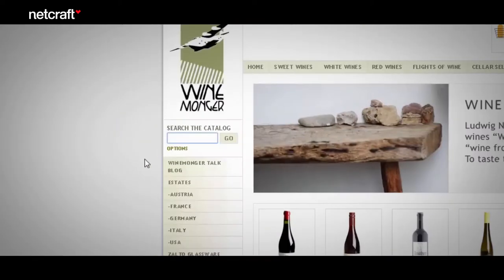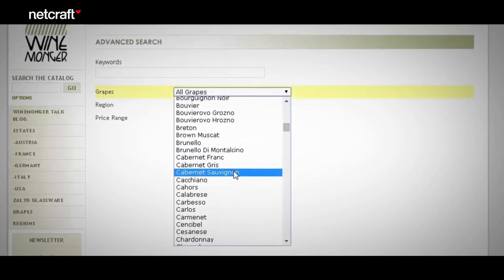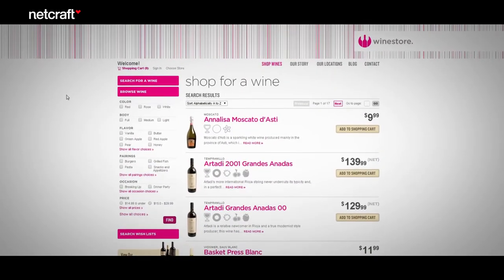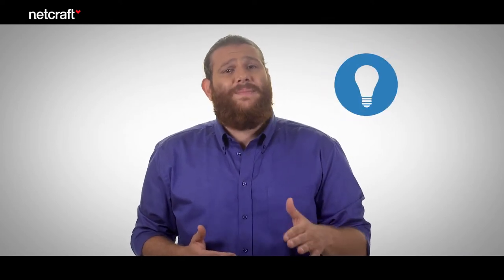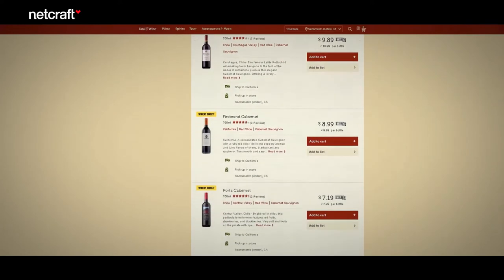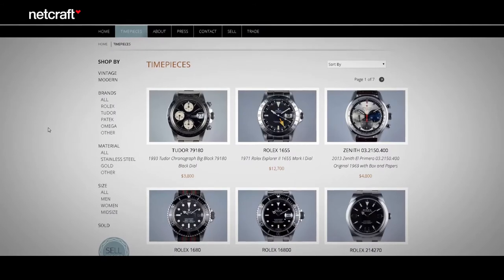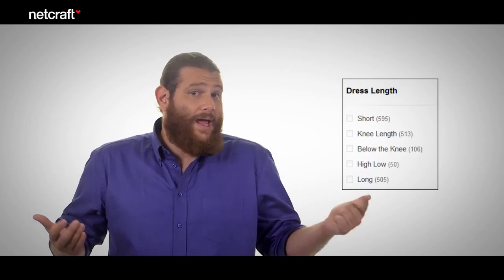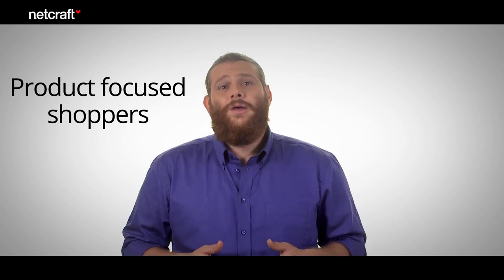UX for eCommerce- Lecture 7: Building a Better Search Results Page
This lecture focuses upon designing a scannable search results page that lets shoppers connect quickly and easily with the information they're looking for.